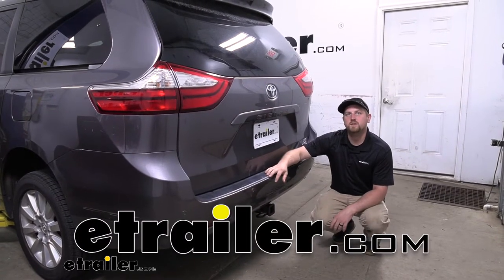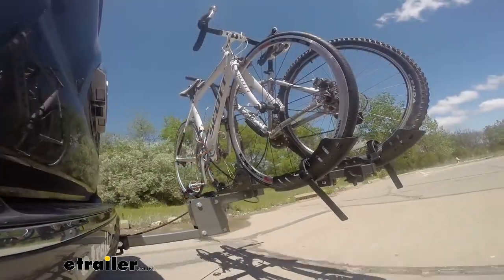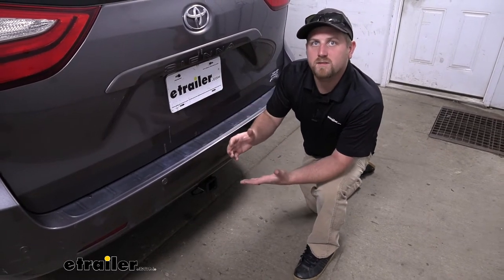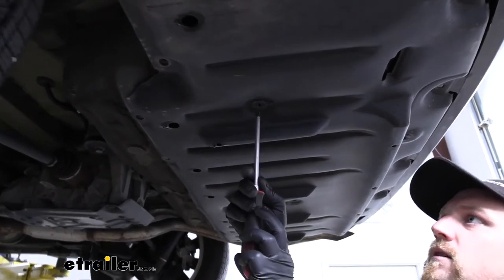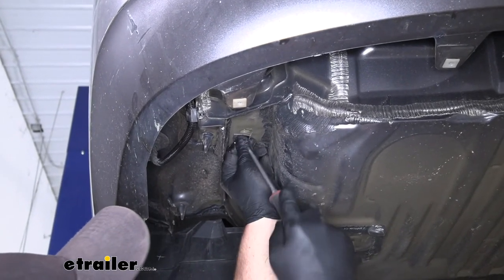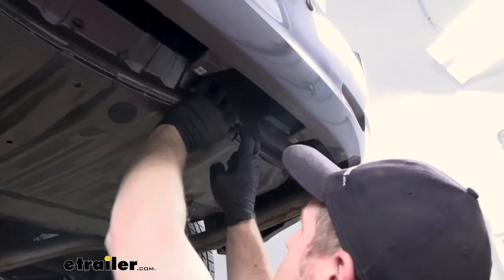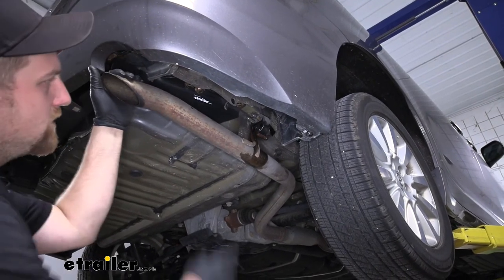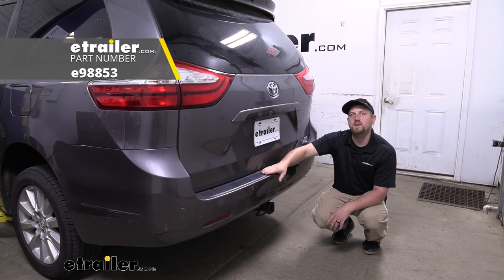etrailer Trailer Hitch Installation - 2015 Toyota Sienna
Hey everybody, Ryan here at etrailer. Today on our 2015 Toyota Sienna, we're going to be taking a look at and showing you how to install the etrailer.com Class 3 two inch trailer hitch receiver. Out of all the hitches available for the Sienna van, to be honest with you, this one's probably my favorite. And that's really for a few different reasons, the way it's going to look, the clearance that it's going to give us, and just the overall versatility of it.So let's talk about that appearance a little bit. For the most part, it's going to be completely hidden. Really the only thing you're going to be able to see is the receiver tube opening here.

So that's really going to help maintain that clean factory look. It's also going to have a matte black carbide finish. This is really tough. It doesn't get scratched up very easily. So if you live on gravel roads or something like that, you're not going to have to worry about over time this getting banged up and rusting out.Now, as far as the clearance goes, and not only is it going to give us better ground clearance because the hitch is going to set up tighter to the bottom of our van.

It's also going to give us really good bumper clearance. And what I mean by that bumper clearance, is the end of the receiver tube opening is going to be just behind the very edge of our bumper. A lot of our Sienna customers like to use many different types of folding accessories. And that's where that bumper clearance really comes into play since it sits where it does, you shouldn't have any issues at all whenever we want to fold that accessory in that upright stored position. We're not going to have to worry about it hitting the bumper.So since this is a Class 3 hitch, it's going to give us that two inch by two inch receiver tube opening.

That's a super common size and a ton of different types of accessories will work perfectly with it. It's going to have a reinforced collar for extra strength. And I think it helps add to the look of it too. Kind of gives it a nice, complete, finished look. It's going to use the standard 5/8 pin.

Now a pin and clip does not come included, but if you need one, you can pick it up here at etrailer. They have really fixed safety chain openings, which to me would give me a little extra peace of mind knowing I have a really solid connection point if anything we're to happen. And they're going to give us plenty of room to use just about any size hook that we have you might have.The hitch is also going to give us some pretty impressive weight capacities too. As far as the maximum gross tongue weight rating goes, it's going to be 525 pounds. So that's going to be the amount of weight that's pushing down on the hitch. So that's a pretty high number, and you shouldn't have any issues at all using whatever bike rack or cargo carrier that you might want to for example.As far as the maximum gross trailer weight rating goes, it's going to be 3,500 pounds. That's going to be the amount of weight that's pulling on the hitch. So that is the weight of your trailer plus anything that you might have on it. Now I do want to mention, it's never a bad idea to check with your Sienna's owner's manual to make sure your Toyota can pull that much weight safely. And if you do plan on doing some towing, I would recommend picking up some trailer wiring, that way the lights on your trailer will match up with the lights on your van, and you'll be safe and legal.Now I'm going to give you a couple of measurements and you're going to use these to help figure out which hitch mounted accessories to get. From the ground to the top inside edge of the receiver tube opening, that's going to be about 13 inches. So if you do plan on doing some towing, chances are pretty good. You're going to need to get a ball mount with a rise. From the center of the hitch pin hole to the edge of the rear bumper. It's going to be about four inches. And you're going to use that measurement to help figure out that if any folding accessories you might have, can be stored in that upright position without contacting the bumper. So whether you plan on towing a utility trailer, maybe even a small boat or pop-up camper, or primarily need a hitch for those accessories, like bike racks and cargo carriers, this is going to be able to handle just about anything you want to throw it.Now as far as the installation goes, it's really not too bad. Even though the hitch is pretty much completely hidden. I'll show you a trick along the way that'll make the install go a lot easier and save you a whole lot of time. Speaking of which, let's go ahead and put it on together now.